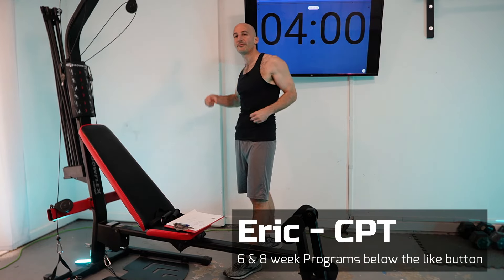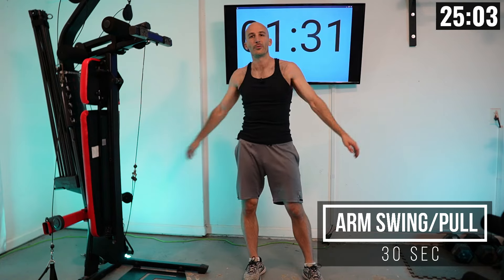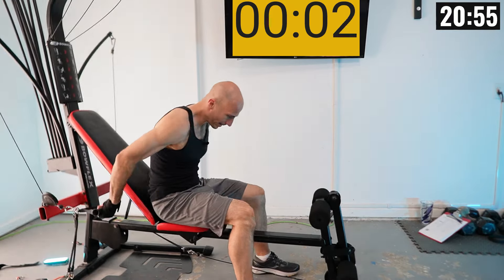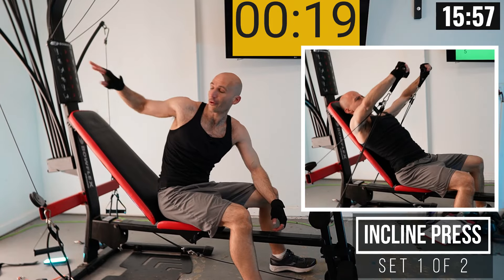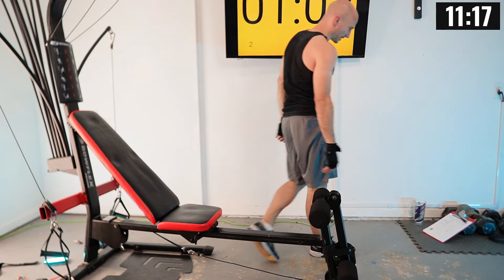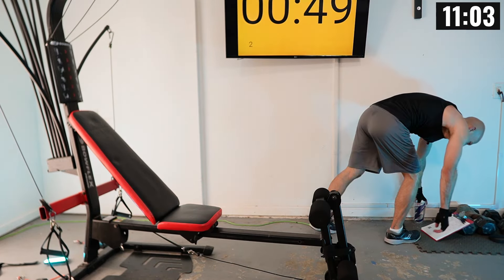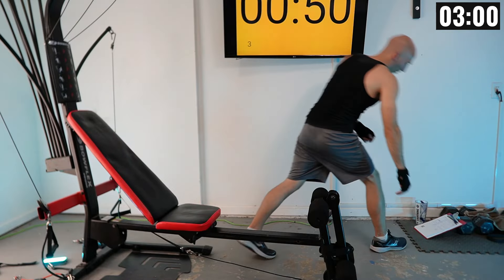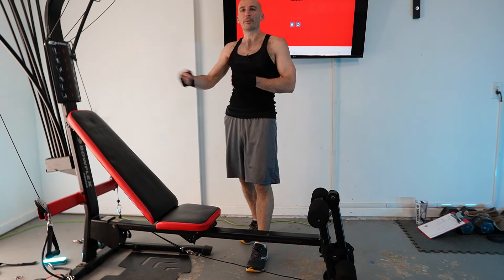Push Day 2 - Chest & Triceps | Bowflex Beginner to Advanced | PR Foundations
We're going back to the basics to build a solid foundation. This program and the routines are for all levels of fitness. These routines use the principles of hypertrophy and progressive overload to build muscle.

I highly recommend tracking your weight settings as you progress through each routine. This not only helps you push yourself further but also allows you to monitor your progress over time. It's incredibly satisfying to see how far you've come!

0:00 - Intro
1:46 - Warm-up
6:38 - Chest Press
13:35 - Incline Press
17:17 - Decline Press
20:35 - Tricep Kickback
25:09 - Tricep Extension